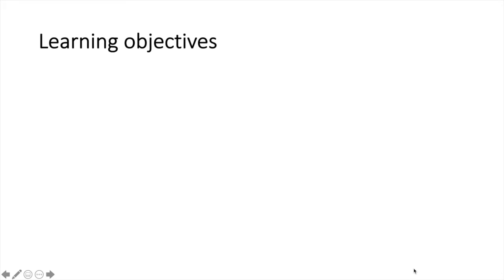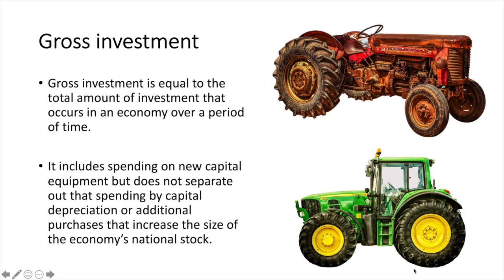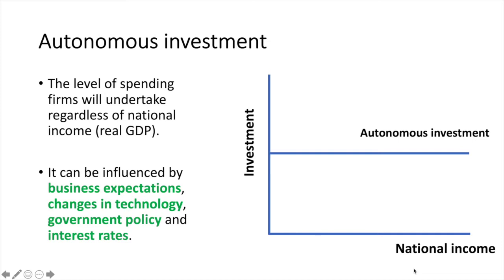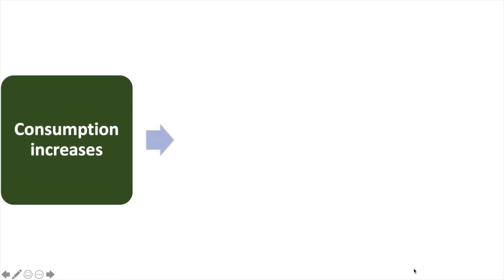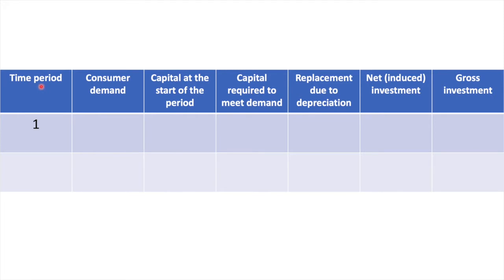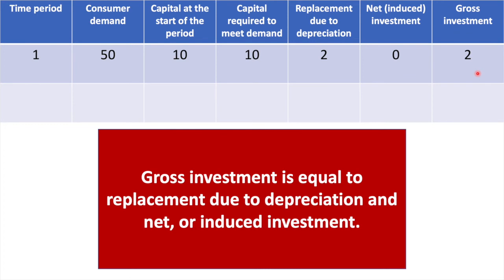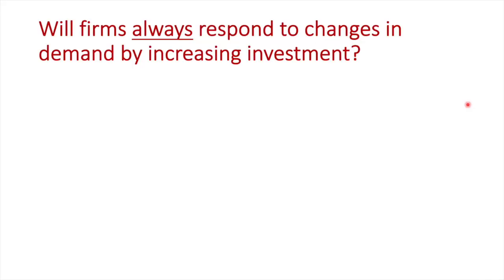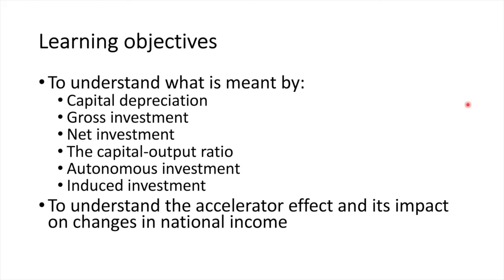The accelerator effect